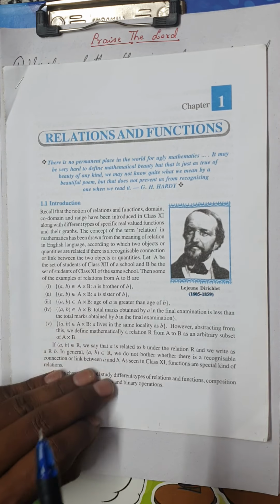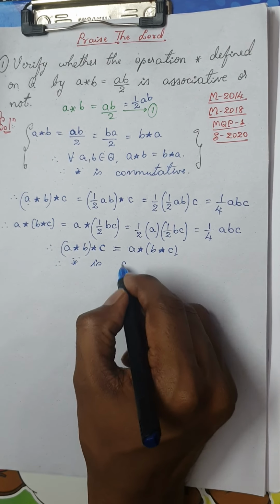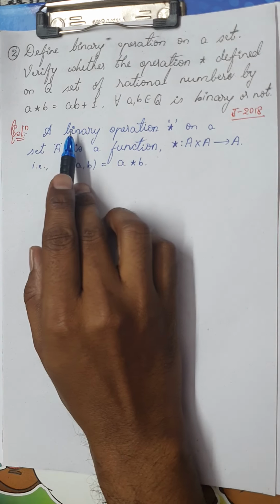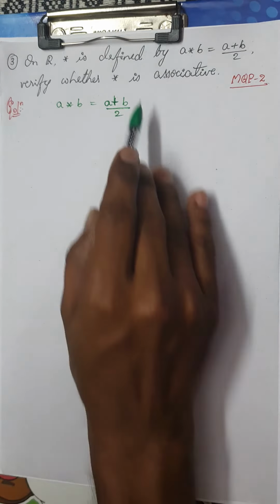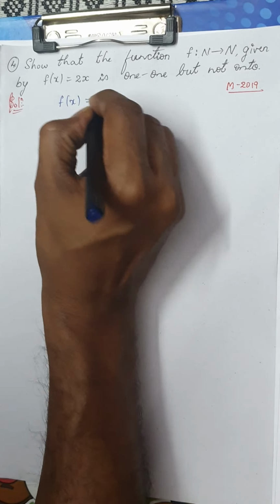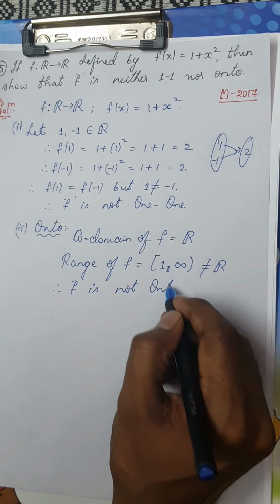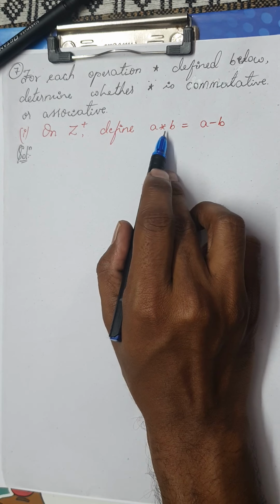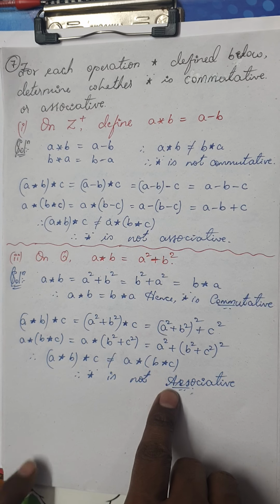CLASS - 12 MATH:: 1. RELATIONS & FUNCTIONS :: ✌️2 MARK QUESTIONS :: LOKESH. R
2 Mark Questions for Reduced Syllabus.. 😊🌷